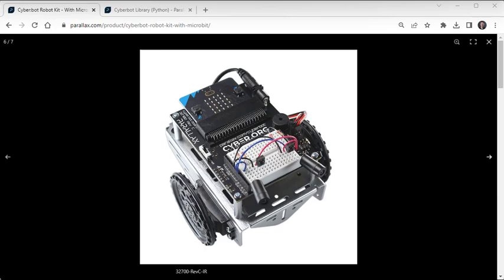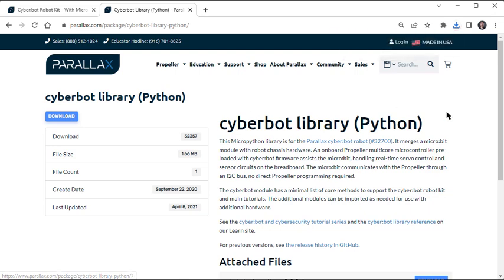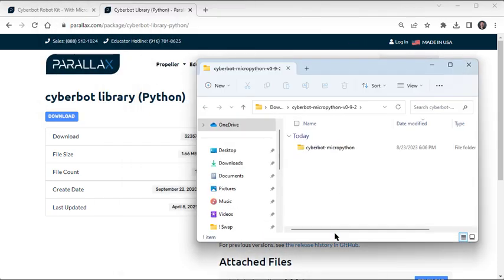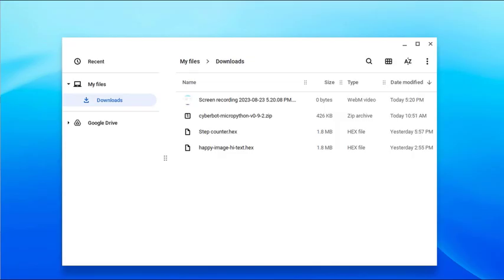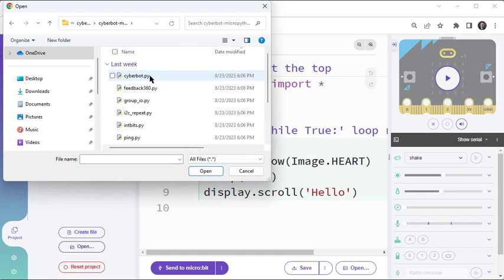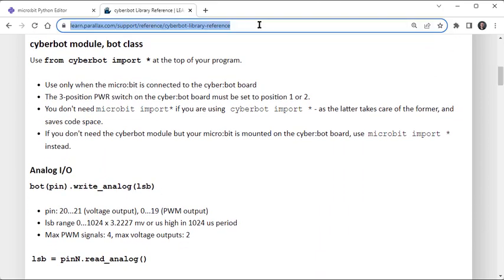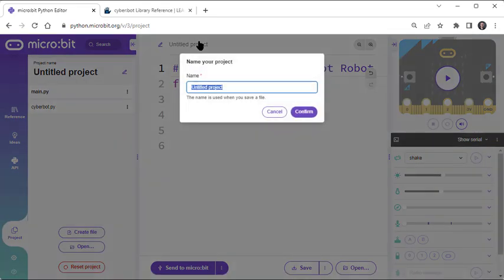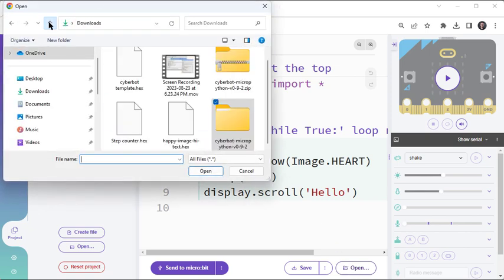How to: Add cyberbot Module to micro:bit Python Editor V3 Project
Step-by-step instructions for how to add the cyberbot module to a project in the micro:bit Python Editor V3.